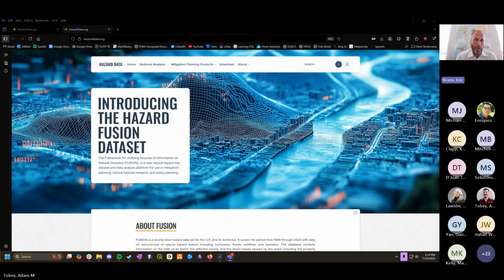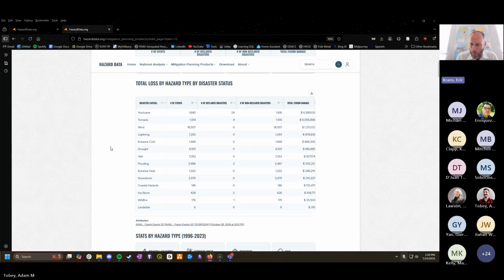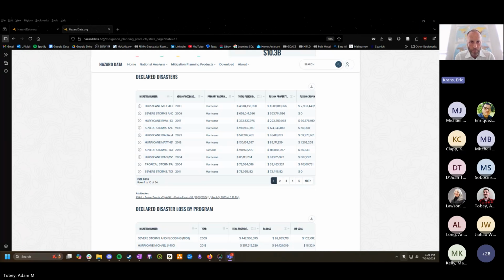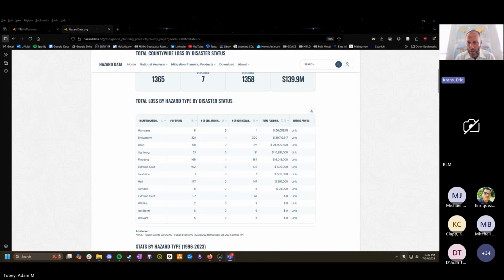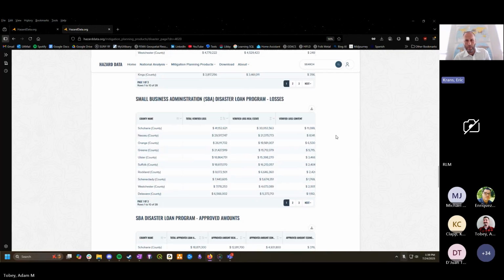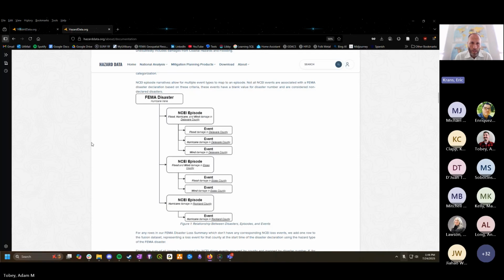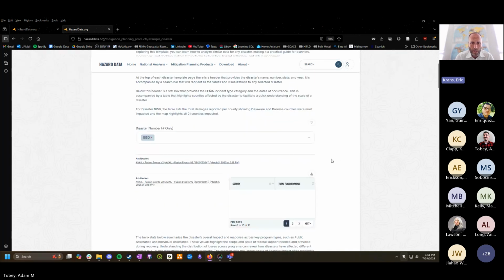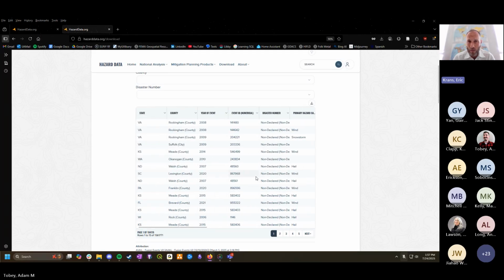CTP FUSION Hazard Data Webinar Part 2